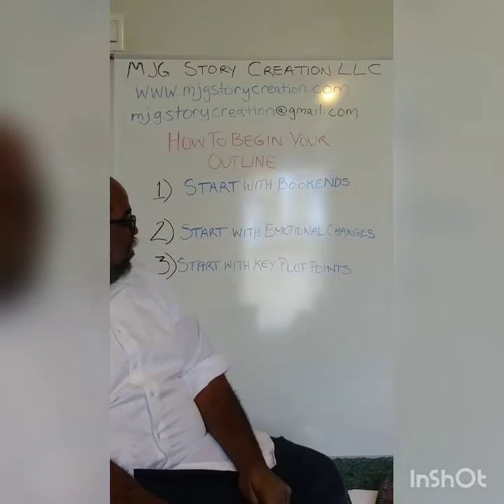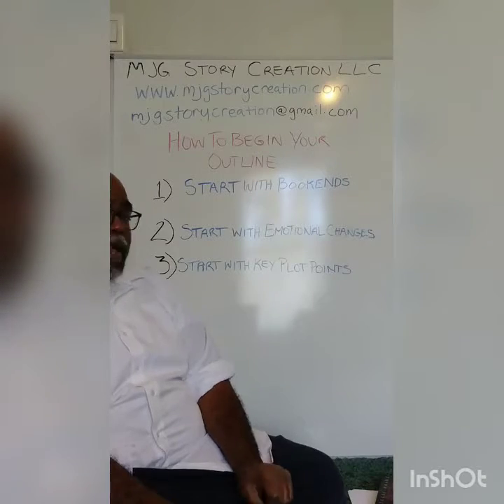In Under Five Minutes - HOW TO BEGIN YOUR OUTLINE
My tips on where to begin the outline of your story before you begin the manuscript.